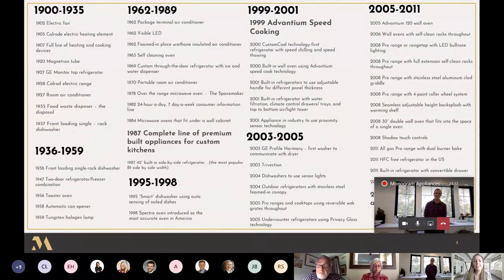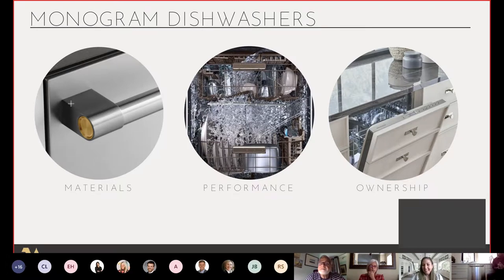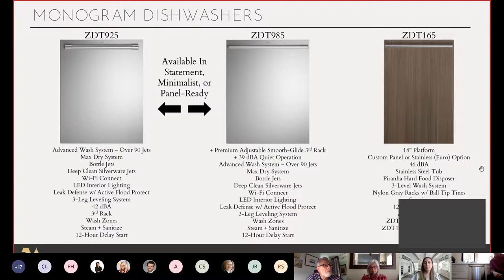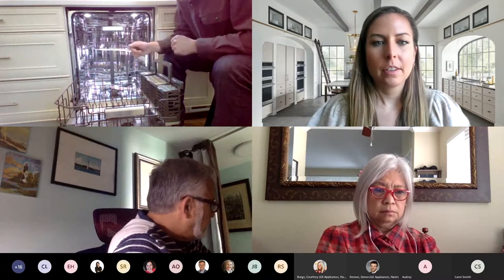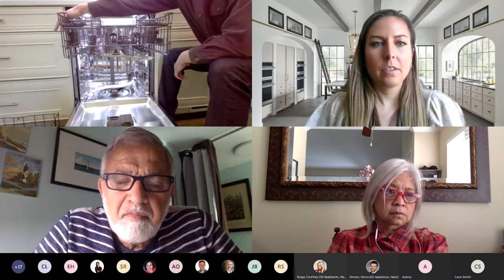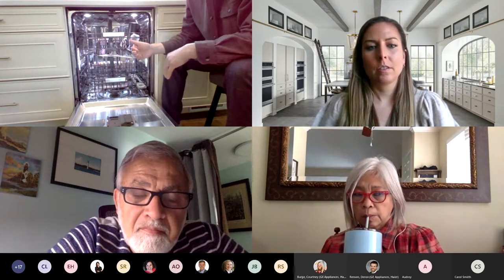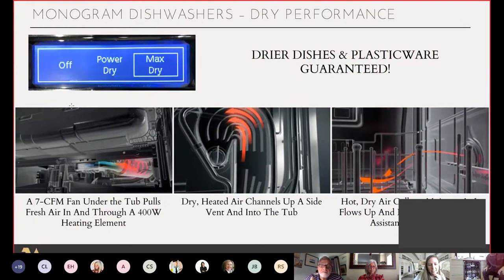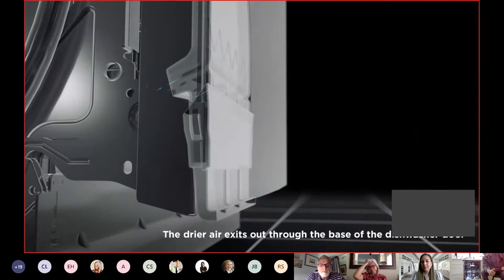Monogram Table Talks: Product Training – Dishwashers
We may all be in separate locations but that won’t stop us from creating a community focused on education, design and cuisine. Gather around the kitchen table for great conversation every Tuesday – Thursday from 11 am to 12 pm CST. In this session Chef Jon Liddell shares his knowledge about Monogram dishwashers.